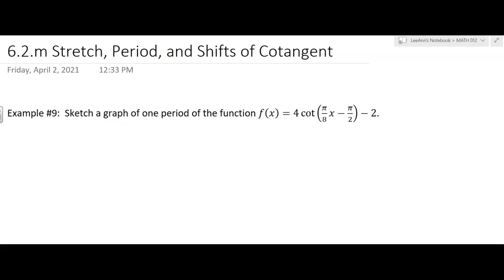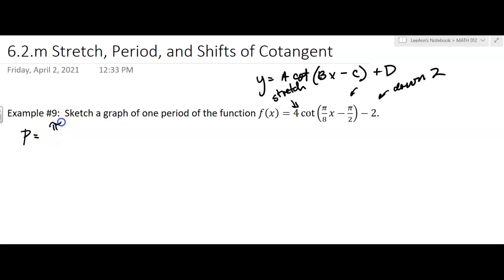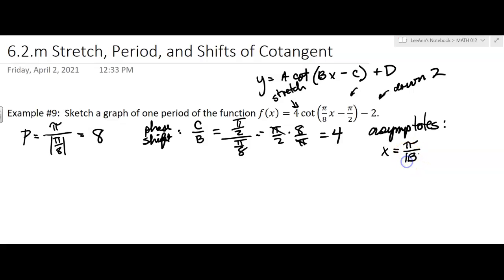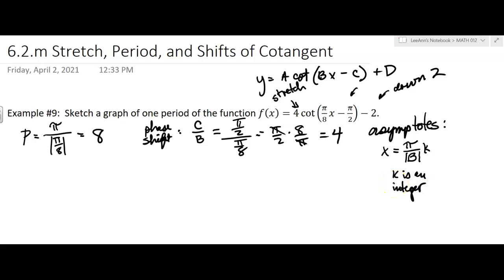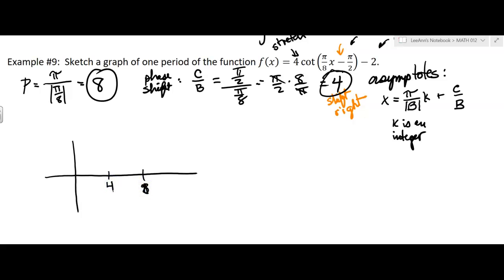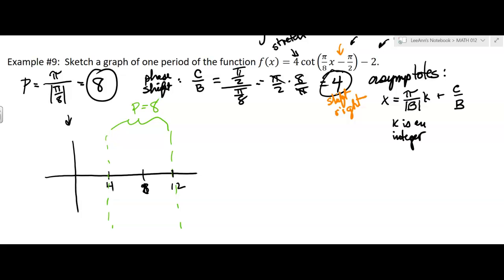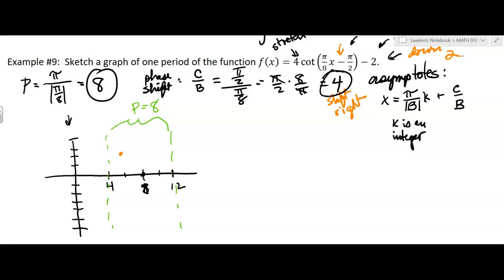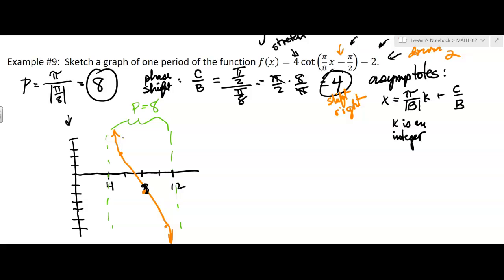6.2.m Stretch, Period, and Shifts of Cotangent